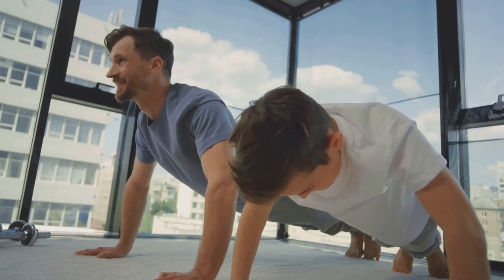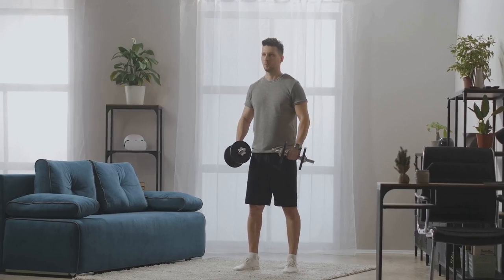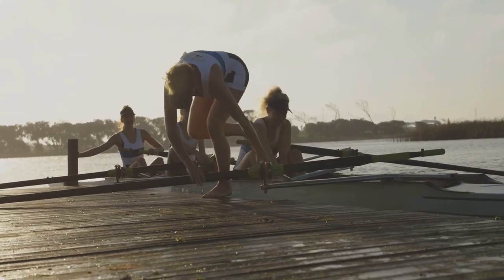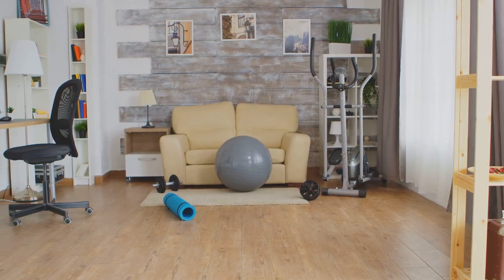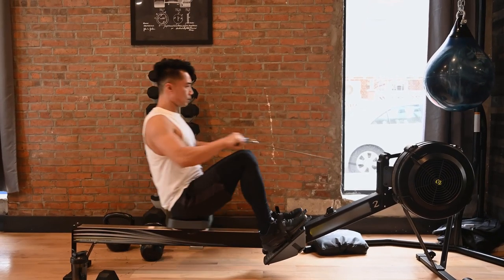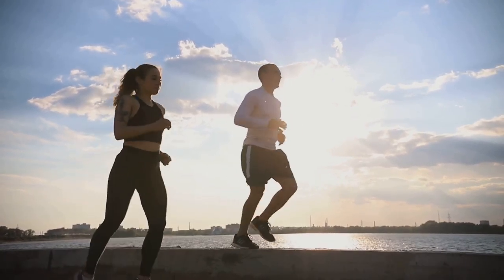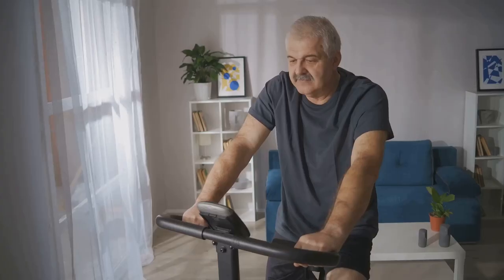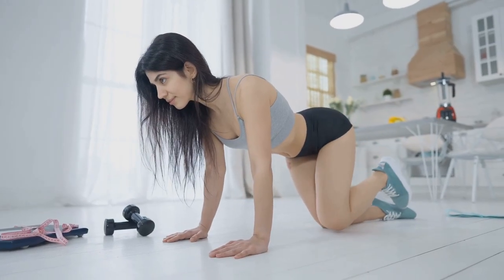Slim Down and Tone Up with this Full Body Workout Hack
Here is our recommendation.

Multi-Function Magnetic Rowing Machine by Sunny Fitness -

Get ready to revolutionize your fitness routine with our full-body workout hack using the multi-function rowing machine by Sunny Fitness! In this video, we'll guide you through a dynamic and effective workout designed to help you slim down and tone up, all while harnessing the power of this versatile fitness equipment.

Join us as we demonstrate a series of targeted exercises that engage multiple muscle groups, providing a comprehensive full-body workout that delivers results. Whether you're a beginner or a seasoned fitness enthusiast, this workout hack is tailored to help you achieve your fitness goals and elevate your training experience.

Discover how to maximize the potential of the multi-function rowing machine to enhance your cardio, strength, and endurance training. From rowing intervals to resistance band exercises and core-strengthening movements, this workout hack offers a diverse range of exercises to elevate your fitness journey.

Unlock the secrets to efficient and effective workouts as we share expert tips and insights to ensure you get the most out of your fitness routine. Say goodbye to monotony and hello to a dynamic, full-body workout experience that will leave you feeling energized, empowered, and one step closer to your fitness aspirations.

Join us in this transformative fitness journey and witness the power of the multi-function rowing machine by Sunny Fitness as we guide you through a workout that will help you slim down and tone up, all while enjoying the benefits of a full-body workout hack.